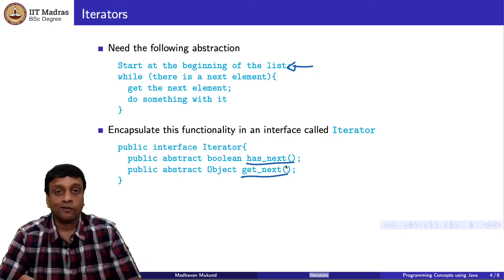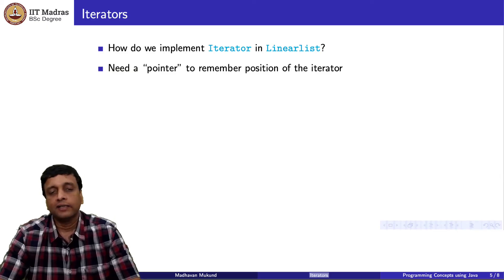Iterators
Prof. Madhavan Mukund
Department of Computer Science
Chennai Mathematical Institute